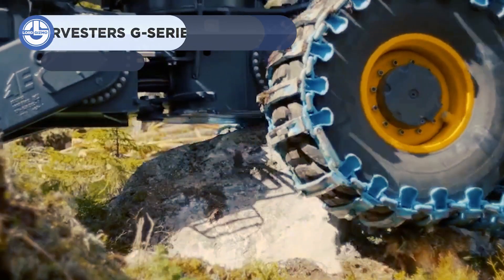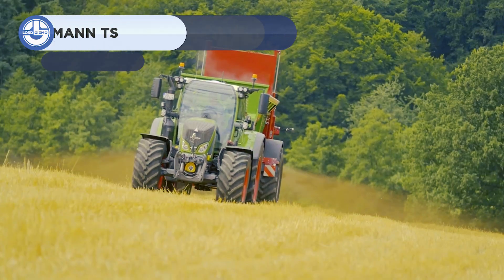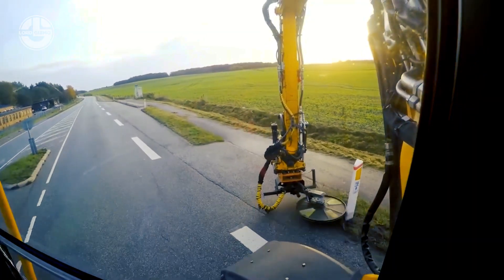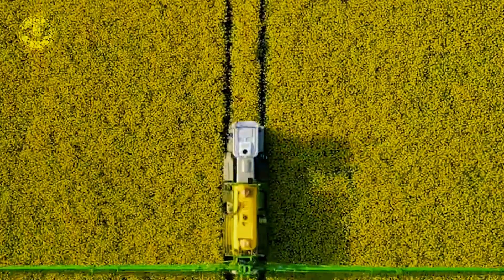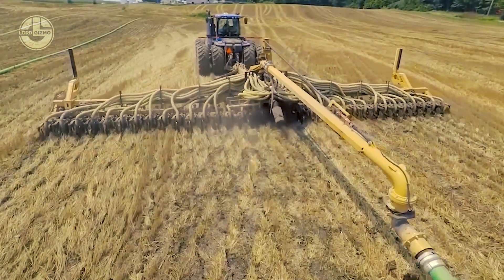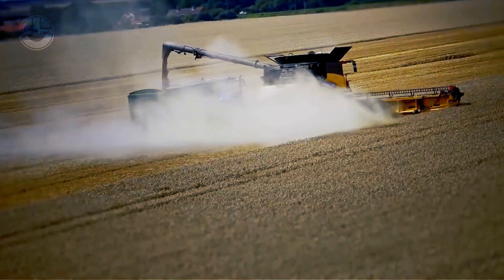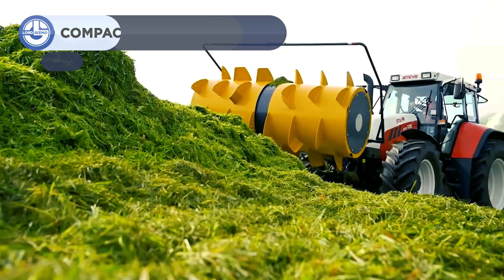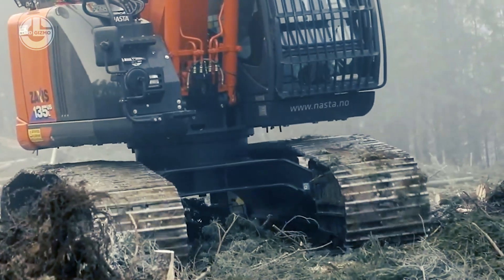TOP 100 Powerful Agriculture Machines Revolutionizing Farming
Hello and welcome to Lord Gizmo, your home for all things agriculture related.  Our experts are on hand to provide you with insights into exciting agriculture machine(s) and state-of-the-art agriculture technology.

If you're looking for modern agriculture machines, you're in the right place.   Every one of our videos showcase modern agriculture machines that are at another level entirely.

Our modern agriculture technology bridges the gap between the agriculture farmer and agriculture farming itself.

Whether your interest is in regenerative agriculture, sustainable agriculture
or simply cool and powerful agriculture machines, we’ve got you covered.

Every farm is interested in sustainable farming these days and the modern agriculture machine has evolved over the years.   Farming technology has an impressive array of machines these days.  Agricultural machinery includes; harvester(s), heavy machinery, modern technology for harvesting, tractor(s) and literally everything else a modern day farmer needs.

The amazing machines we have on our channel really do showcase the future of farming.  These satisfying machines leverage modern agricultural technology, to create agricultural machines that revolutionize farming techniques.

The who’s who of farmers machines are featured on our popular channel.  Everything from the ever popular harvesting machine to powerful machine(s) that make light work of regenerative farming, organic growing, indigenous farming and seed farming.

Modern agriculture farming embraces these high level farming machines for everything from harvesting to ploughing.  But not all farming machines are created equal.  Consider that we feature farm machines and farming vehicles that leverage future technology not seen on any other channel.

So if you are looking for agriculture modern machines, agricultural farming machines, modern agricultural machines or the most powerful agriculture machines that are on another level – then subscribe to out channel and get ready to be impressed by our weekly videos.